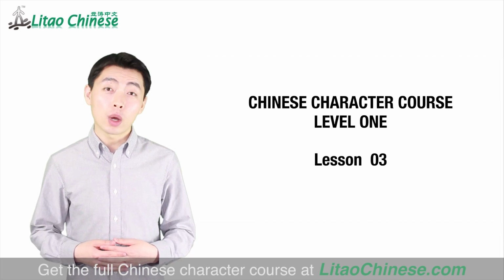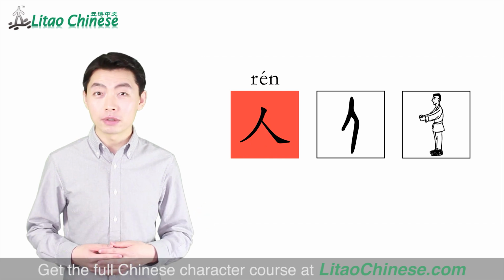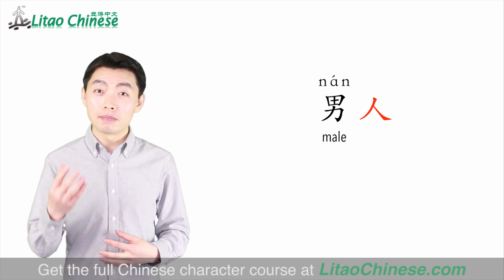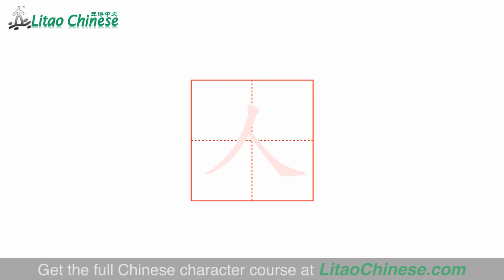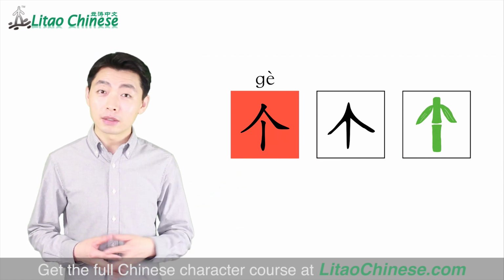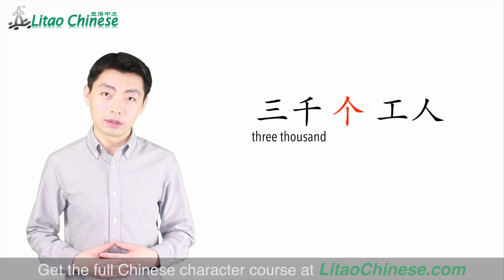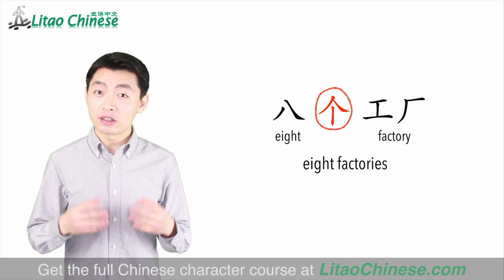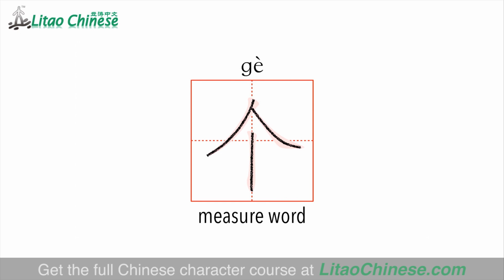What are the origins of Chinese character 人 & 个? | Learn Chinese Characters_Course Level 1_Lesson 03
You can learn Chinese characters efficiently with our Chinese character lessons. For the full Chinese Character Course (level 1), please

👉In the full lesson 03 of Chinese Character Course (Level 1), you will learn:
1. The basic stroke “捺nà”
2. Seven Chinese characters “人 八 入 个 大 天 木” & their origins, stroke order and related vocabularies
3. Three Chinese characters that look alike: 人 八 入

👉The features of "Chinese Character Course (Level 1)":
1. 15 video lectures that thoroughly explain 28 Chinese character strokes, 100 commonly used Chinese characters, approx. 300 related words, phrases, sentences and the basic knowledge of Chinese characters
2. 413 online and printable flashcards of all the strokes, characters and related examples
3. 15 online and downloadable audio of all the characters and related examples
4. 190 online self-assessment questions

👉The course is for:
1. This course is for students who want to learn Chinese characters from the very beginning. We start with the absolute basics.
2. It’s also suitable for those who have learned some Chinese characters but are still unfamiliar with the whole Chinese character system. This course will help you establish a clear cognitive construct for Chinese characters, which will make your further study much easier and more efficient.
3. If you are interested in the origin of each Chinese character, then this course is perfect for you. For most of the Chinese characters in this course, we will explain thoroughly and vividly how they were created, in the process you will learn the real stories behind the characters and some interesting knowledge about Chinese history and culture.
4. Those who want to improve their Chinese proficiency while learning Chinese characters should take this course. We always explain and practice the characters in the words, phrases, sentences or even grammar, so it’s not only a Chinese character course, but also a comprehensive Chinese course.
5. This course is perfect for people who plan to learn Chinese characters all by themselves or with limited time.
6. It will also be a good complement for people who already attend a Chinese class.
7. This course focuses on simplified Chinese characters.

👉How it works:
Step 1: Watch a video lecture with detailed and clear explanations of each new stroke, character and related words, phrases and sentences.
Step 2: Use the online or printable flashcards and the audio recording to review what you have learned.
Step 3: Take the online quiz to check whether you really master all the characters and related knowledge of each lesson.

👉You're going to get from this course:
After working through this course, you will be able to read and write 28 Chinese character strokes and 100 commonly used Chinese characters, and recognize approx. 300 related vocabularies and sentences. More importantly, with our clear and systematic instructions you will master the correct way to learn Chinese characters and lay a solid foundation for your future learning.